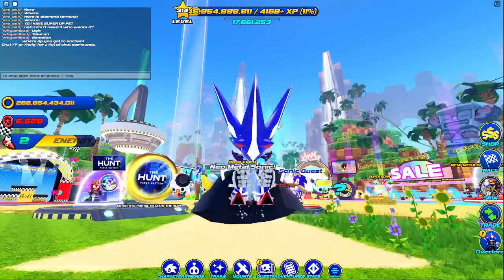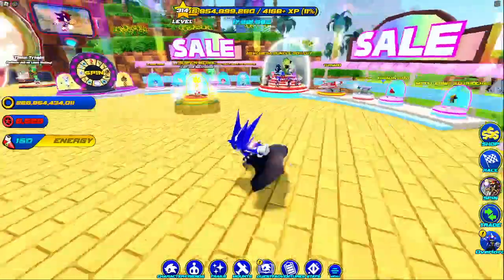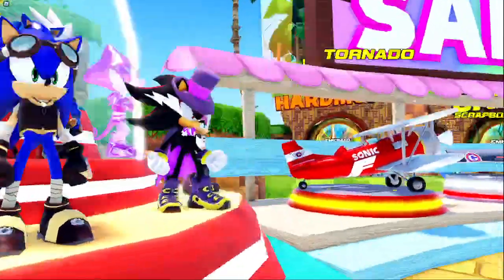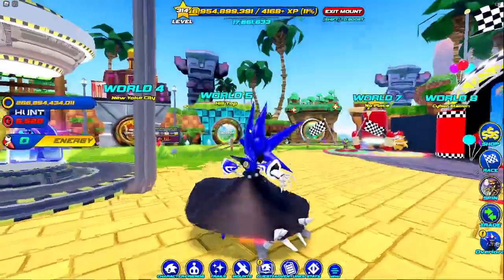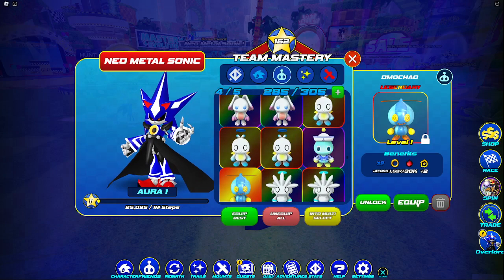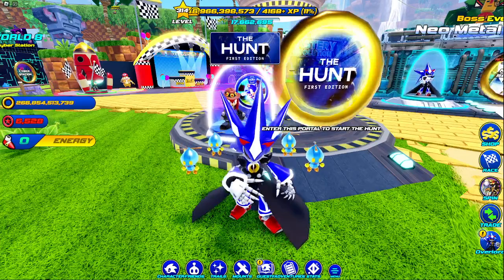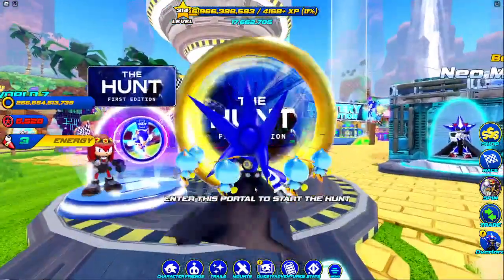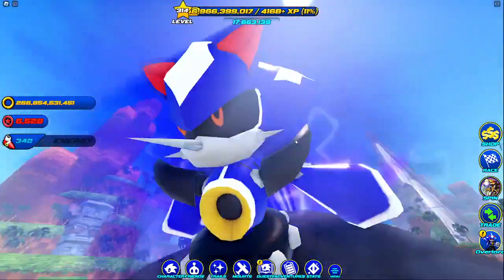Neo Metal Sonic In Sonic Speed SImulator + THE HUNT!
I told you ugys about the new update in sonic speed simulator!